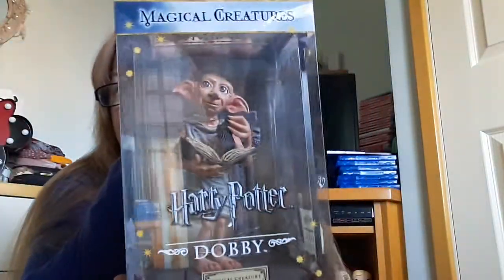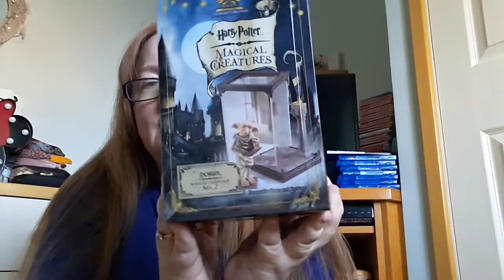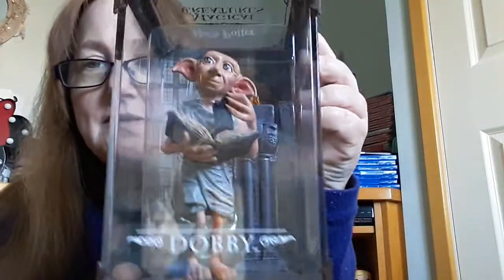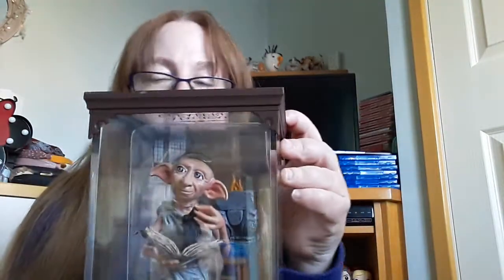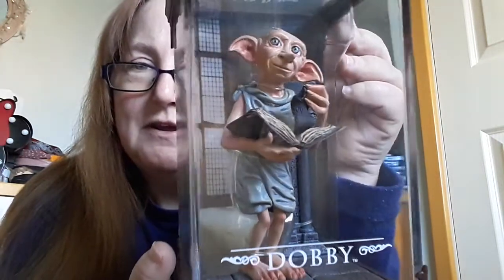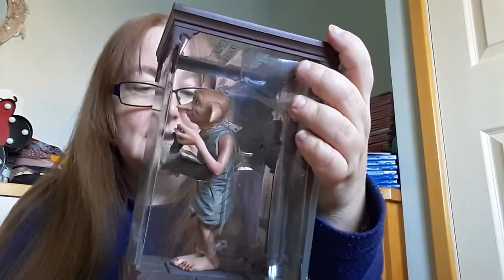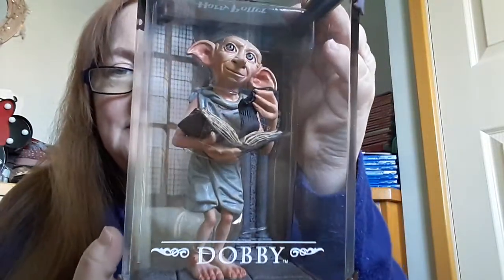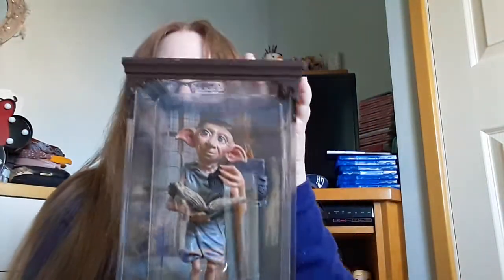magical creatures dobby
here is my latest Harry Potter collectables  and it is the noble collection dobby :)